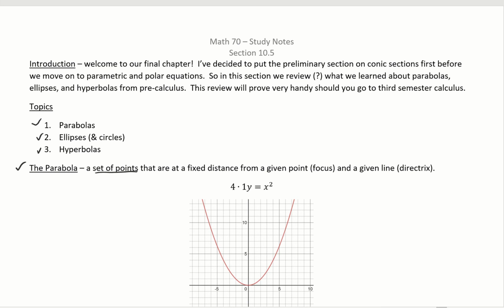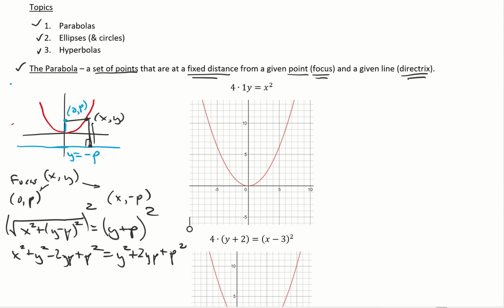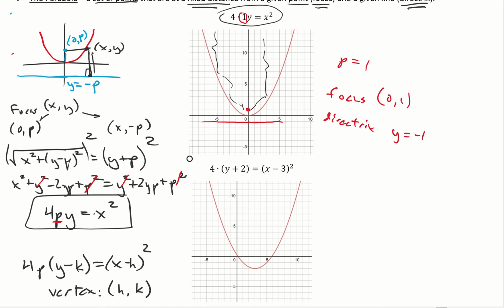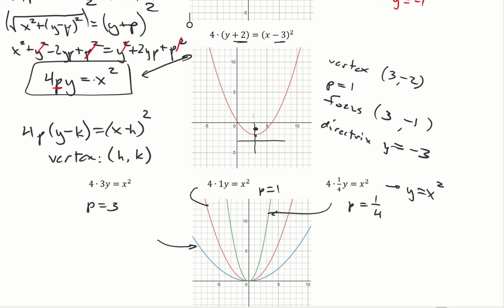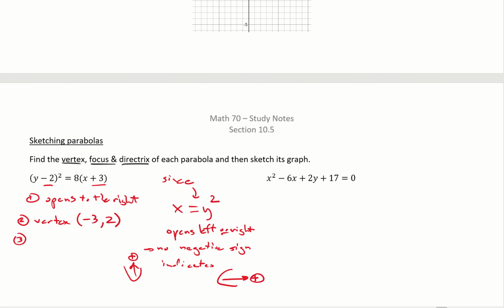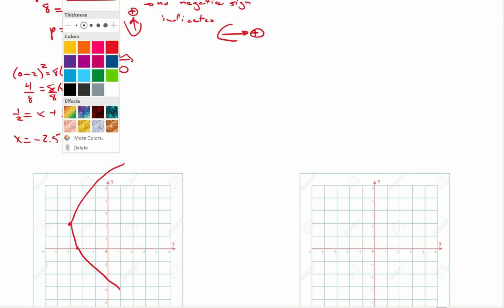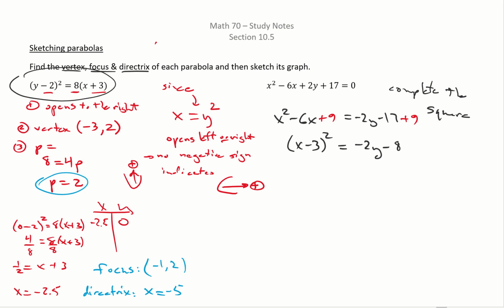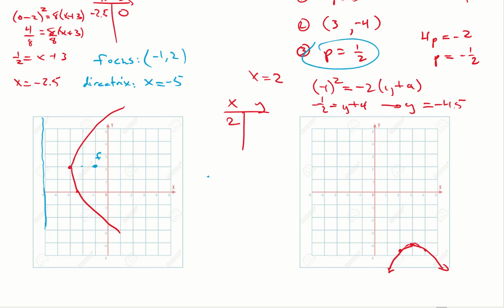Section 10.5 part a